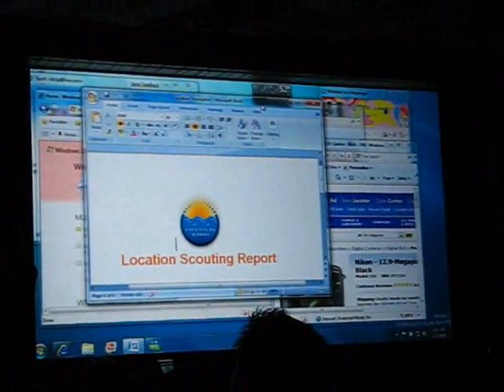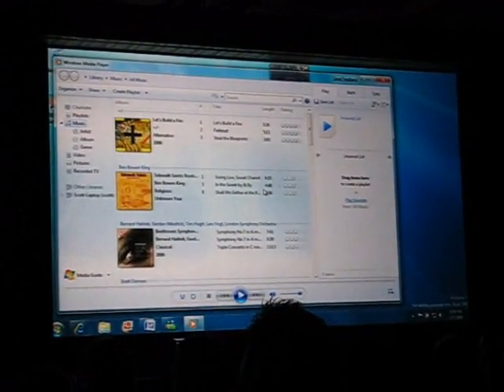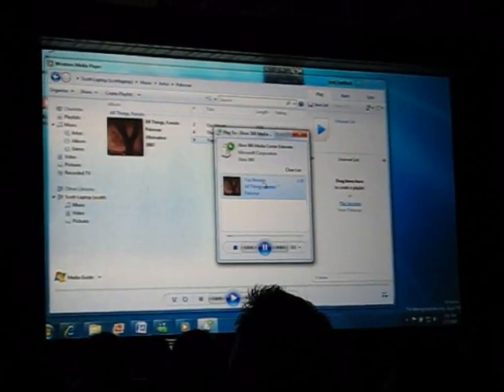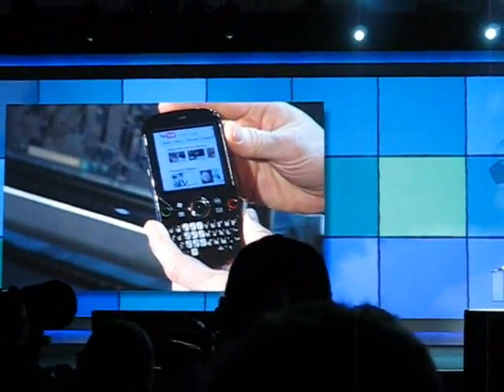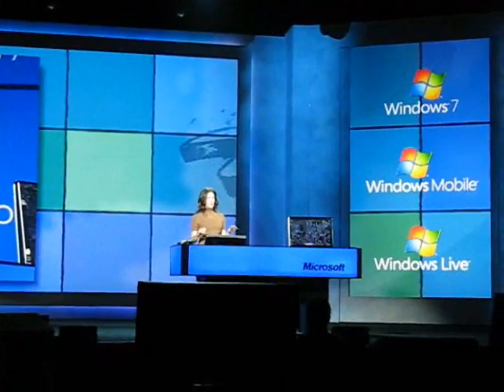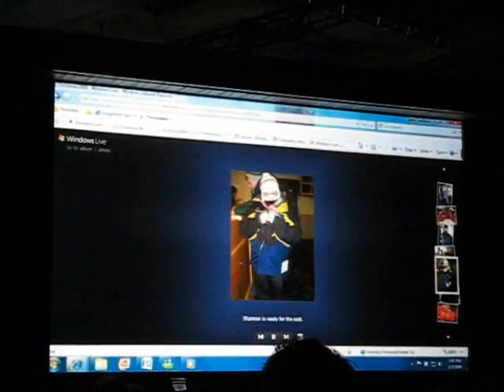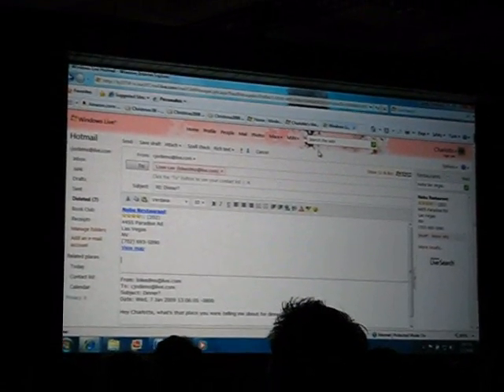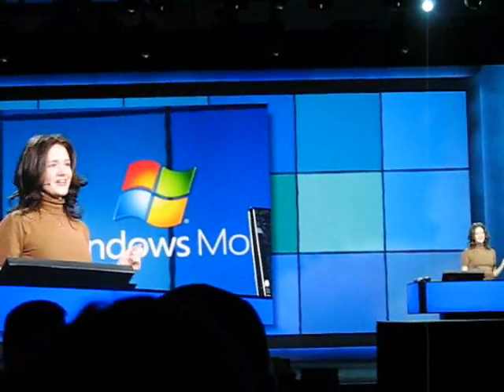CES 2009: Microsoft Windows 7 Demos